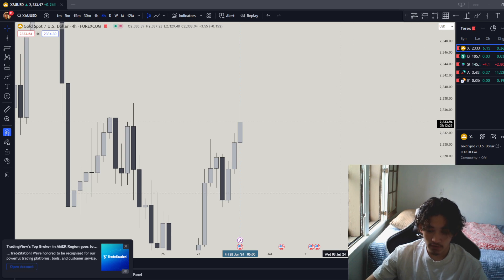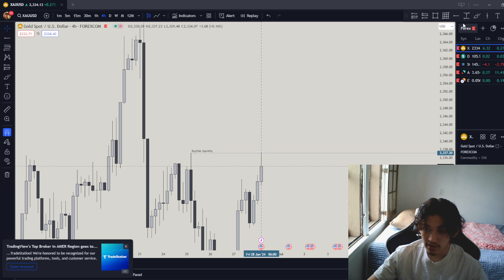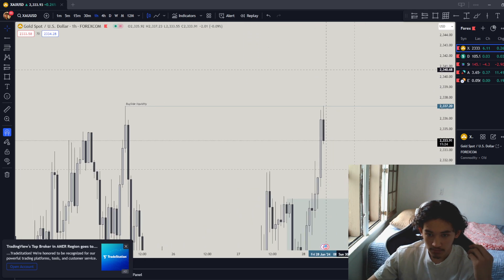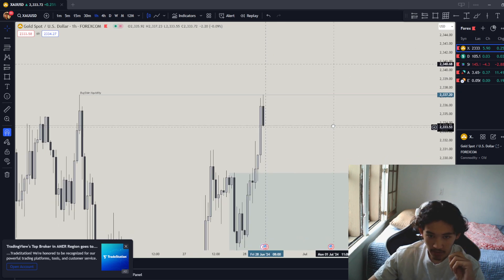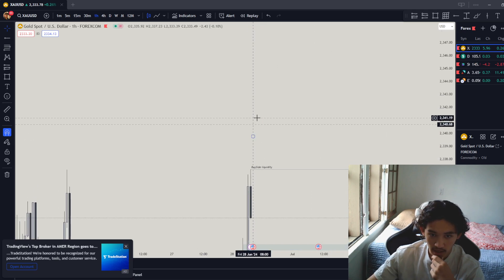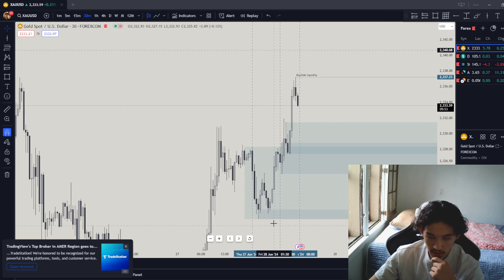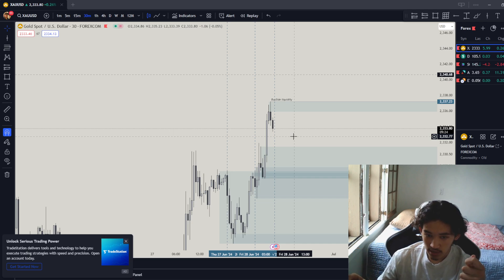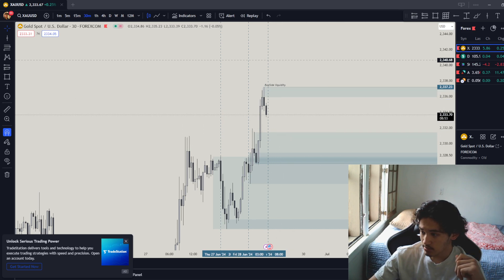6/28/2024 Market Daily Bias